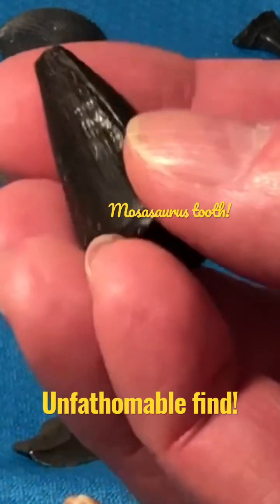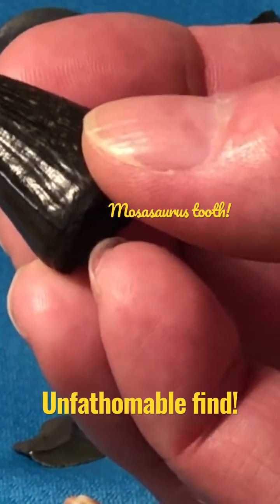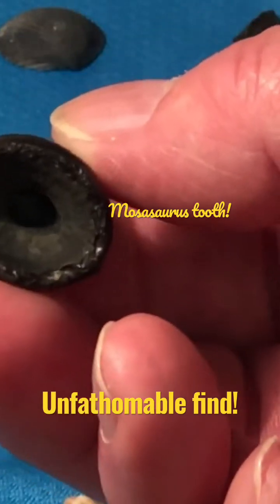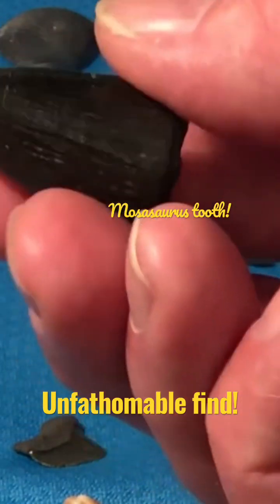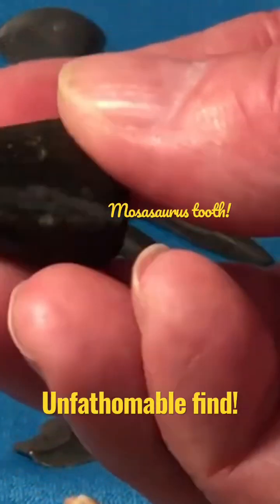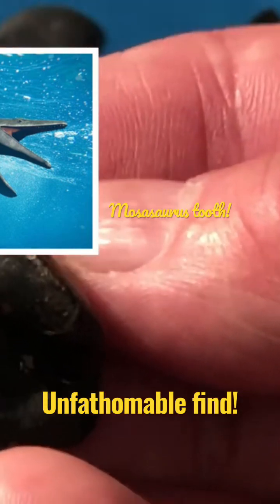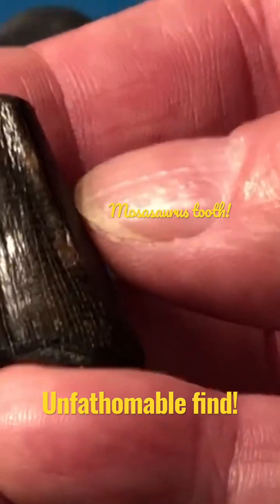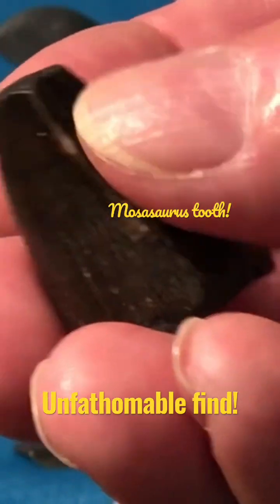Mosasaurus tooth! The Megalodon’s nemesis!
The Megalodon shark and the Mosasaurus Sea Lizard, both competed in the same ocean about 60 millions years ago! They both could reach lengths of 50 feet or more. They are comparable to Tyranasaurus Rex dinosaur (land) except they lived in the ocean!